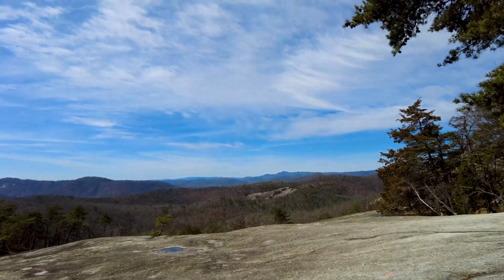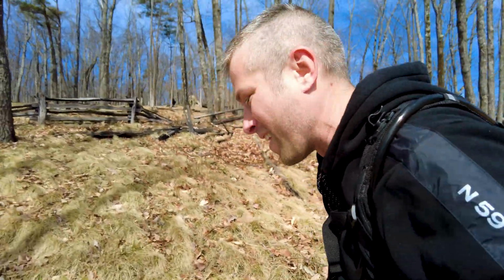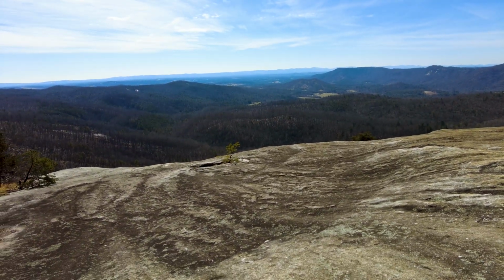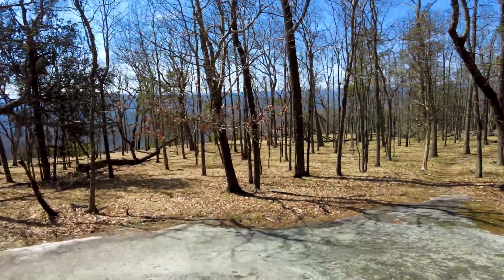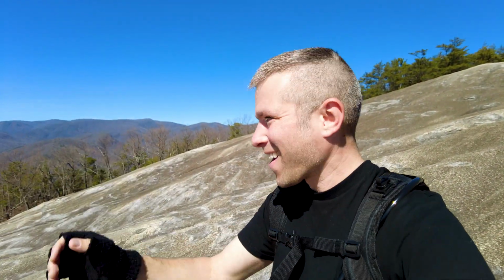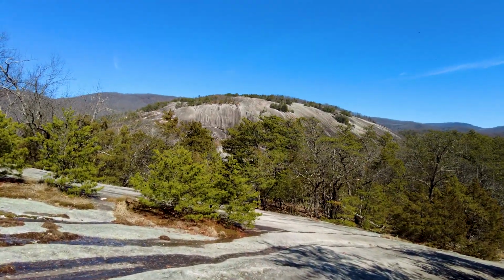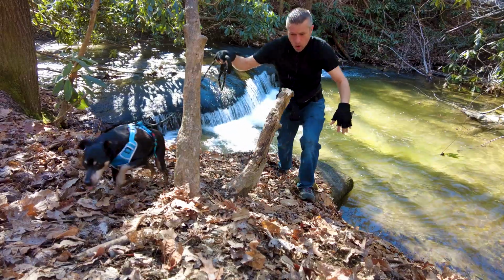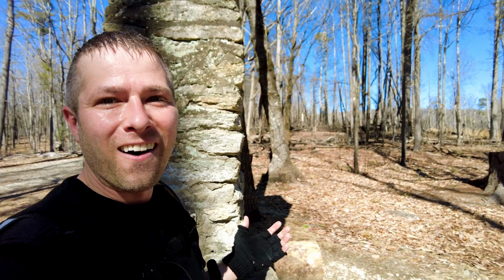I climbed a giant at Stone Mountain in North Carolina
With it's waterfalls, and its outlooks. Stone Mountain in North Carolina had it all. It didn't specialize in one thing or another. Stone Mountain just is. And that's the way it's supposed to be.

► Smatree Powerstick
► Adobe Premiere Pro
► Adobe Photoshop